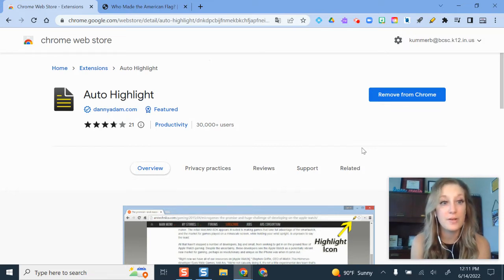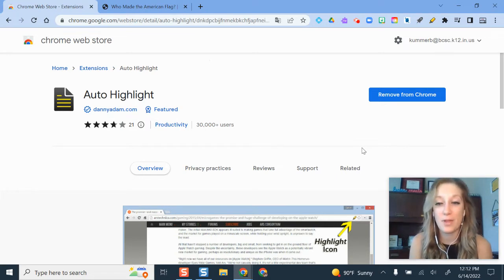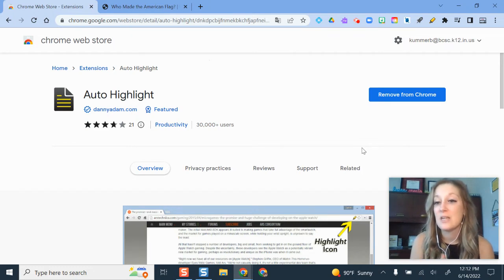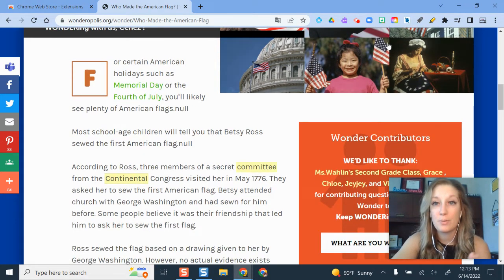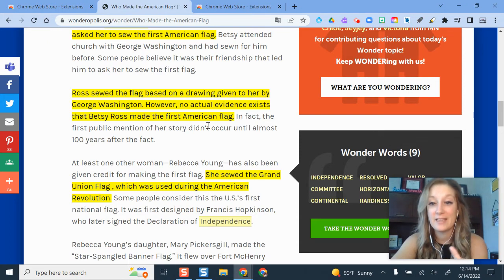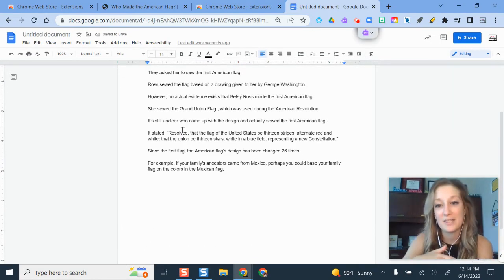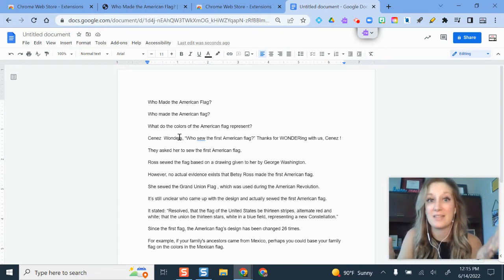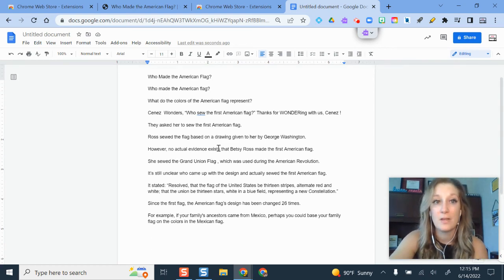Auto Highlight Chrome Extension , Text Summarizer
Learn how to install and use the free Chrome Extension Auto Highlight to quickly grab the key ideas from a body of text. Helpful option for producing simplified, leveled text for students.